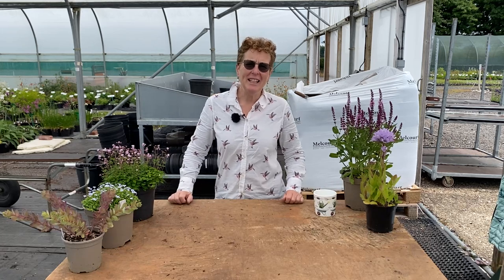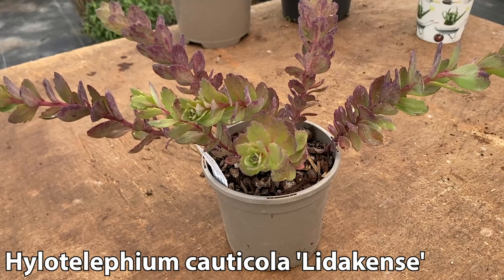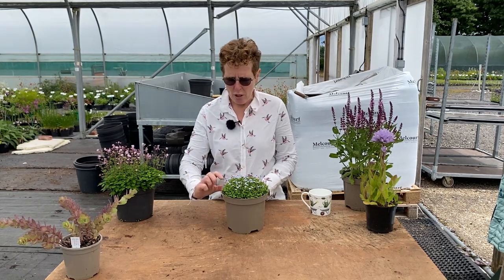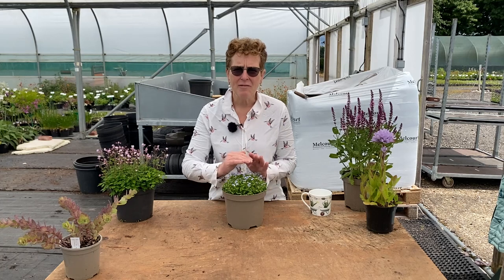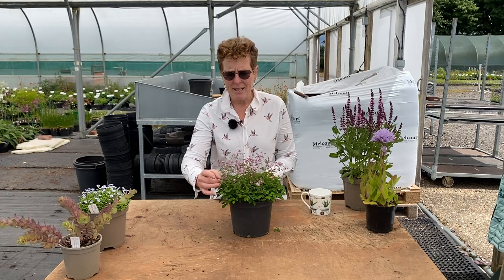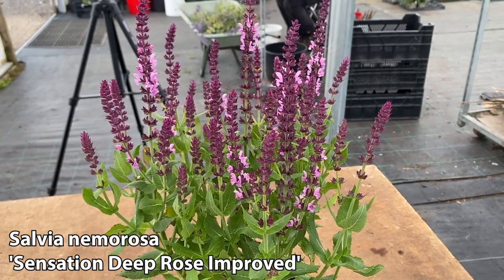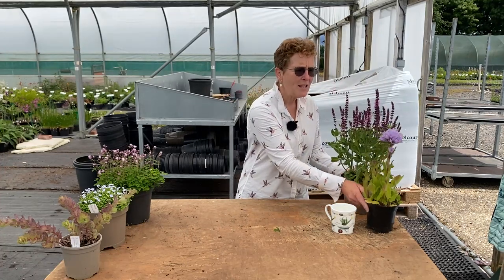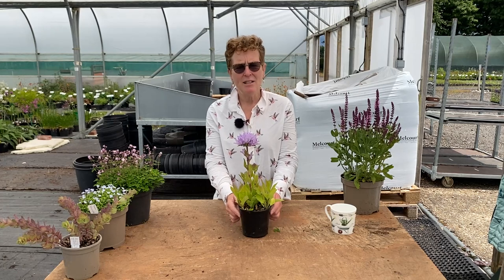My Top 5 Small Plants!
Rosy picks her Top 5 small plants for you to enjoy in 2022.

Hylotelephium cauticola 'Lidakense'
Pratia pedunculata
Thalictrum kiusianum
Salvia nemorosa 'Sensation Deep Rose Improved'
Campanula glomerata

- these plants can be found on the nursery website (subject to availability and UK mainland deliveries only)